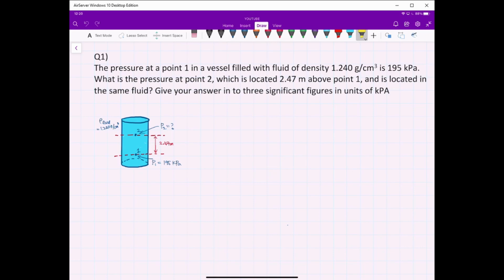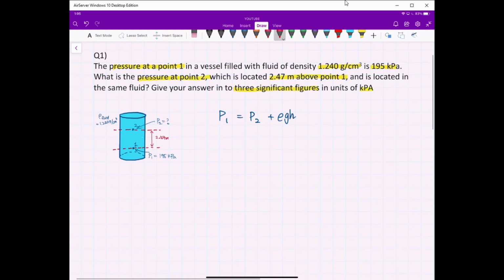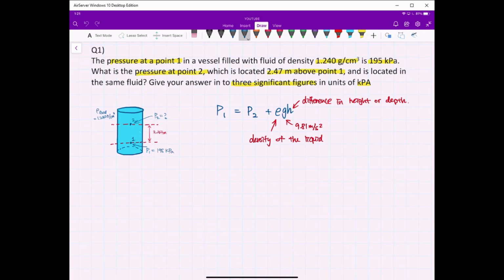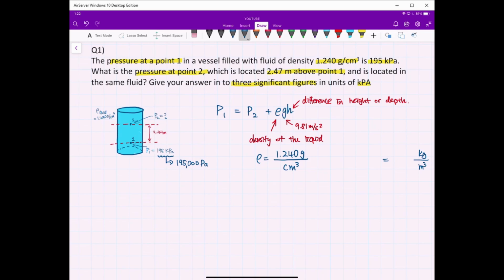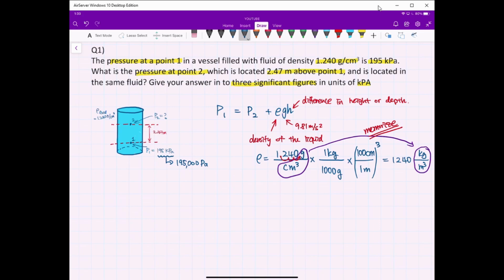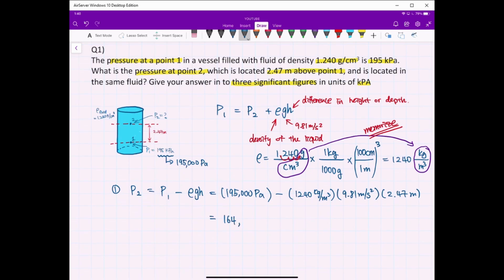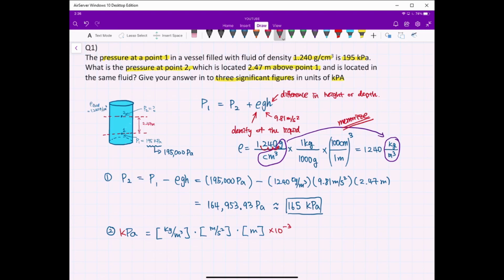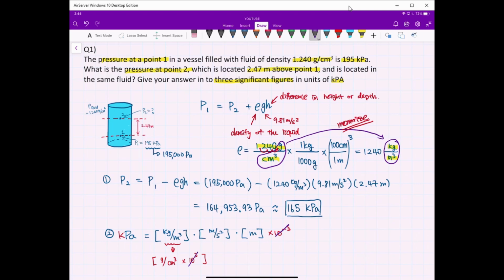(Physics) - Hydrostatic Pressure and Bernoulli's Equation (Part1)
This lecture video explains how to calculate hydrostatic pressure and application of Bernoulli's equation.

AP Physics / Physics